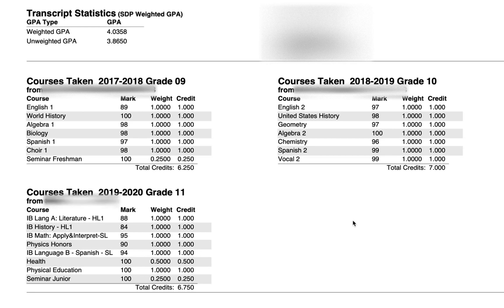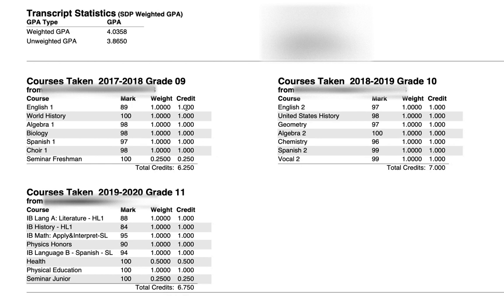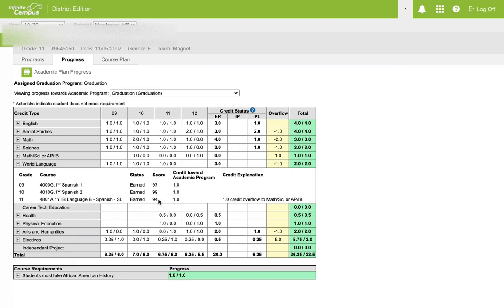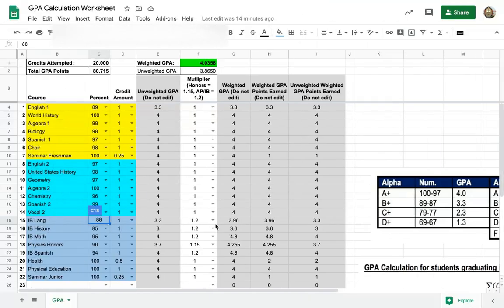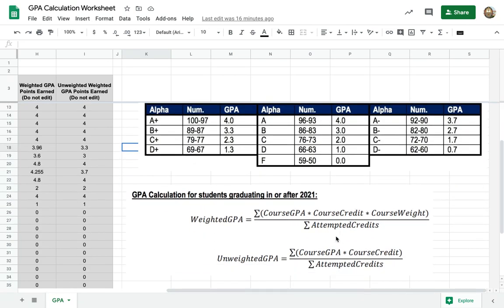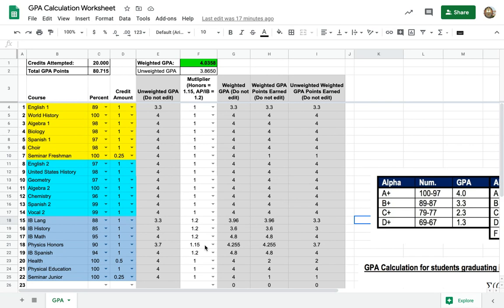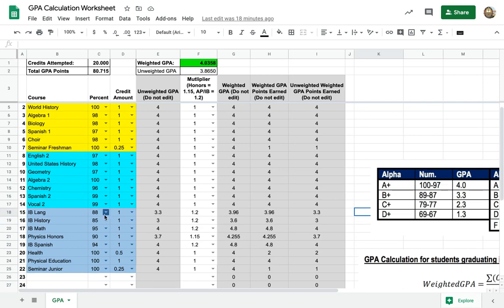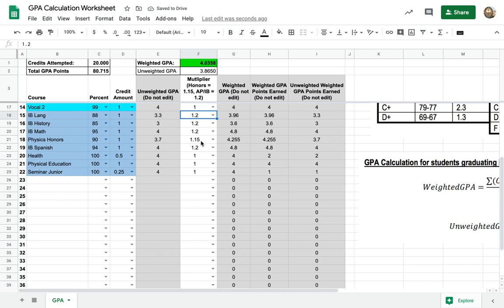Transcript & GPA Calculation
Check out a sample transcript, courses w/ grades and a GPA calculation.